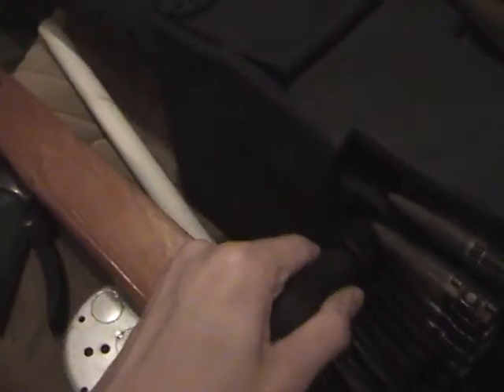Captain America Begins | Behind Scenes 4